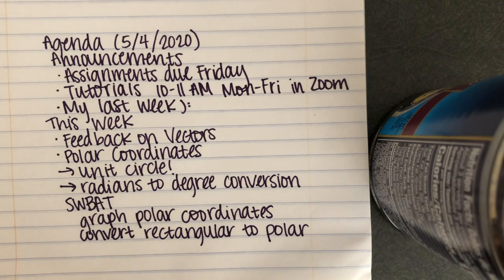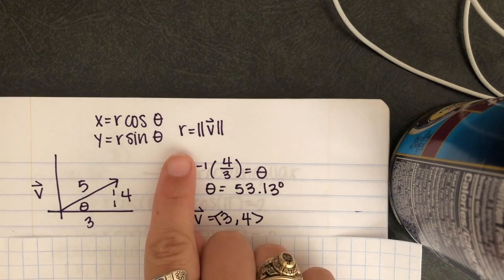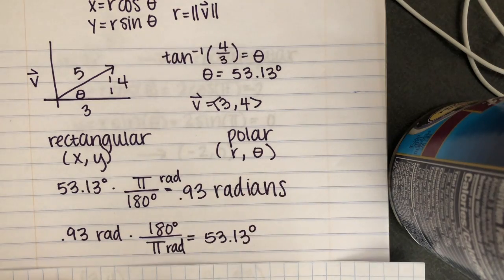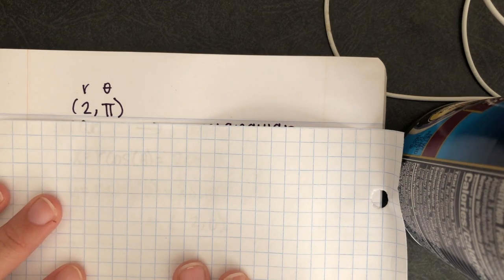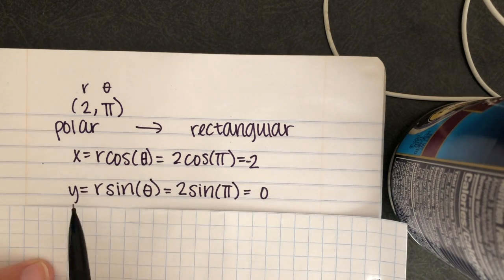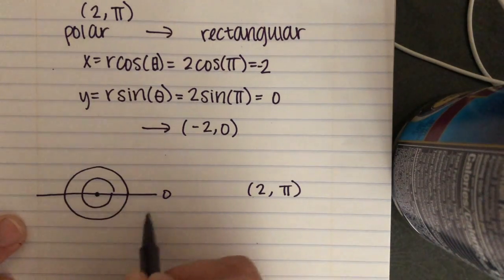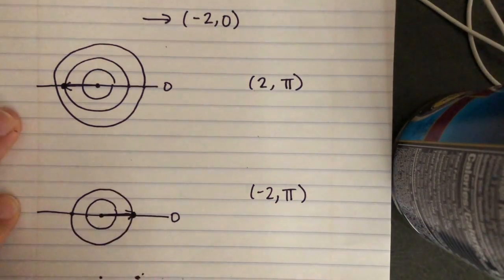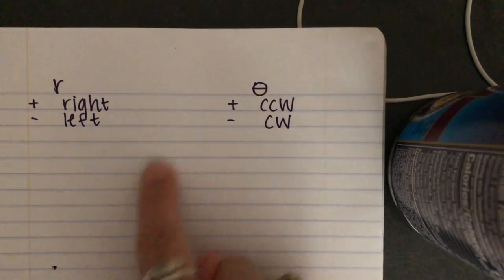Polar Coordinates Introduction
This video is about Polar Coordinates Introduction